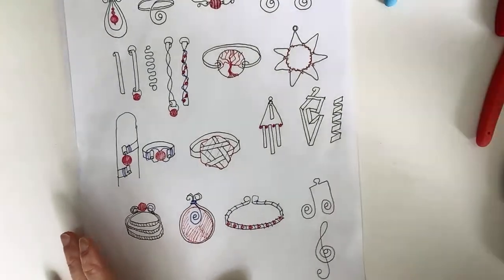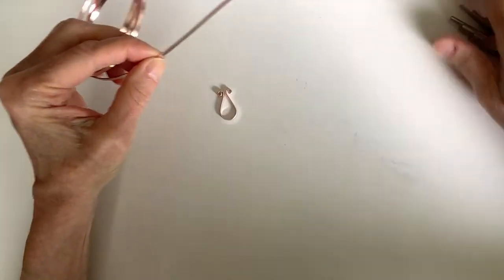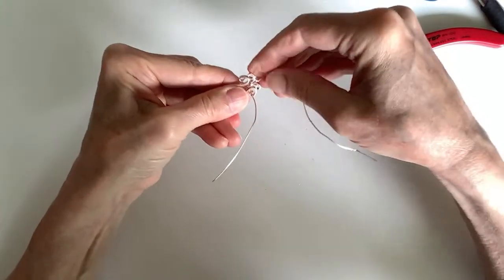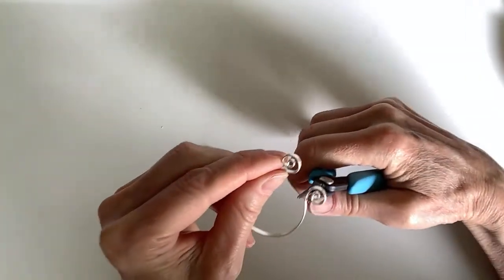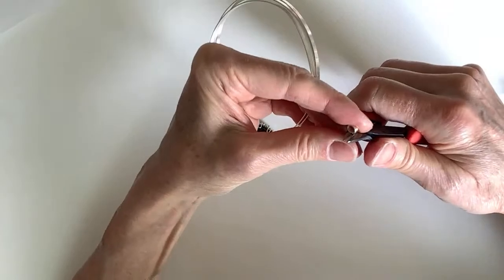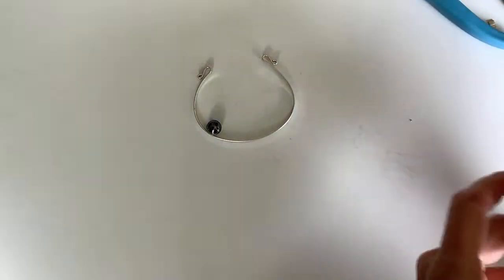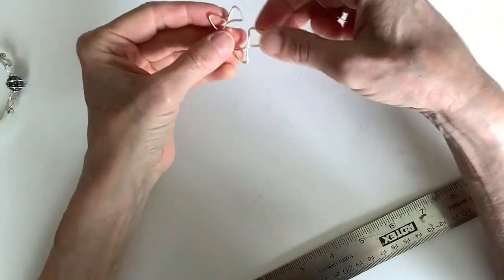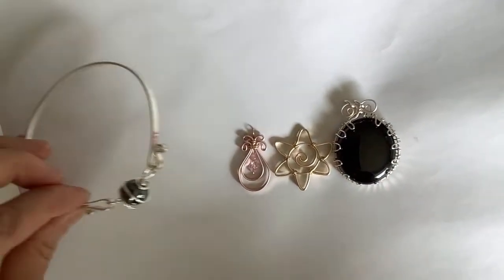Making Flat Wire Jewelry // Wire Lady TV Ep 264 Livestream Replay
Making Flat Wire Jewelry // Wire Lady TV Ep 264 Livestream Replay. Previous Flat Wire Jewelry Livestream

Thank you Amber for the timestamps:
•Pendant w/ 3mm, 4mm, 20g & 22g rose gold color wire: 6:30 (3" × 3mm rose gold color wire: 10:30 ~wrapping around Sharpie: 11:00 ~spiraling ends: 11:40 ~4" × 3mm rose gold color wire: 13:10 ~wrapping around marker: 13:40 ~spiraling ends: 14:30 ~making needed adjustments to nestle wires: 16:40 ~6" × 22g rose gold color wire: 27:20 ~winding around flat wires: 27:30 ~adding beads: 29:05 ~looping bottom end: 29:30 ~looping top end: 30:00 )
•Pendant w/ black cabochon & 3mm, 18g & 22g silver color wire: 32:25 (wrapping 3mm silver color wire around mandrel: 33:50 ~spiraling ends: 34:45 ~22g silver color wire: 38:10 ~attaching to flat wire: 38:40 ~making prongs: 39:15 ~bending prongs: 42:55 ~fitting cabochon: 44:40 ~binding top: 46:10 ~18g silver color wire for 3 jump rings: 50:00 ~adding jump rings: 51:25 )
•Bracelet w/ 5mm & 18g silver color wire & bead: 53:45 (wrapping 5mm silver color wire around bracelet mandrel: 54:20 ~bending ends back on themselves: 55:20 ~tip for cutting thick wire w/o use of clippers: 57:00 ~looping ends: 58:05 ~bead: 1:00:00 ~18g silver color wire: 1:00:15 ~looping 1 end: 1:01:00 ~adding bead: 1:01:25 ~looping other end: 1:01:40 ~finishing end & caging bead: 1:01:55 ~adding bead link to bracelet: 1:04:25 )
•Sunshine w/ 3mm & 22g gold color wire: 1:05:25 (wrapping 3mm gold color wire around marker: 1:05:55 ~forming ⅜" rays: 1:07:35 ~22g gold color wire: 1:11:55 ~securing rays: 1:12:20 ~spiraling end to center: 1:15:50 ~forming final ray w/ other end: 1:17:00 ~securing final ray: 1:20:15 )

Please note tutorials are for personal use. Ring designs may be made and sold without permission. Please inquire about selling other tutorial designs by emailing ***All designs in my Etsy shop are copyright protected and may not be reproduced. Thank you for your appreciation of my work.